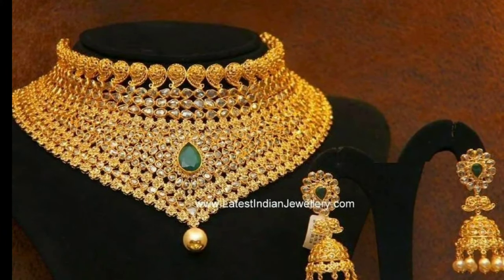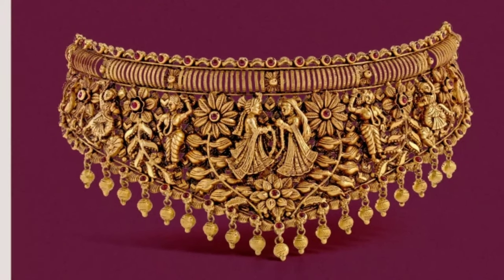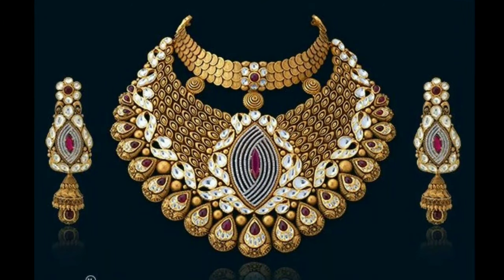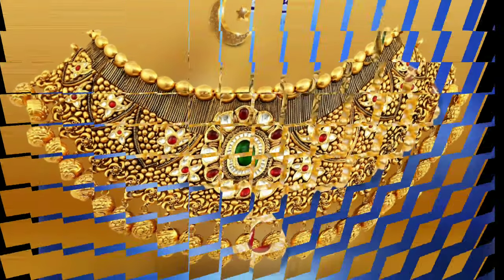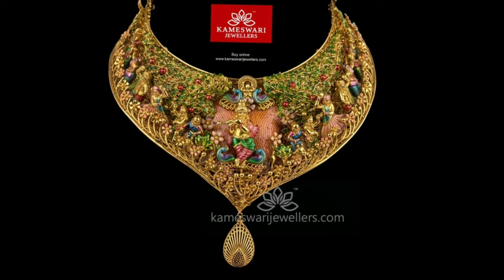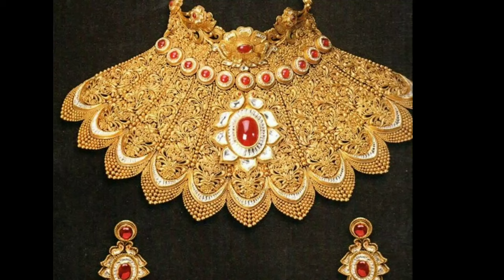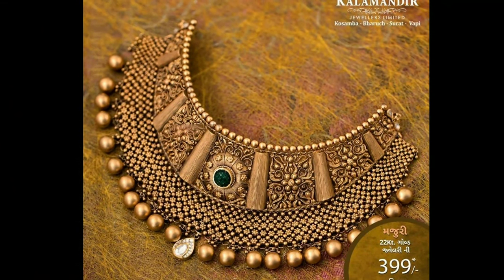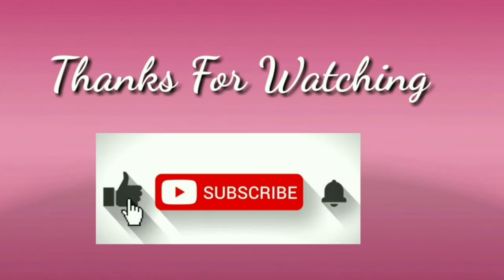New Model Choker Necklace Designs with Weight and Price lLatest Jewellery collectionl Latest Designs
Latest Designs
Some content are used for bu educational purpose under fair use.Copyright Disclaimer under section 107 of the copyright Act 1976, allowance is made for "fair use" for purpose such as criticism,comment,news reporting, teaching, scholarship and research.